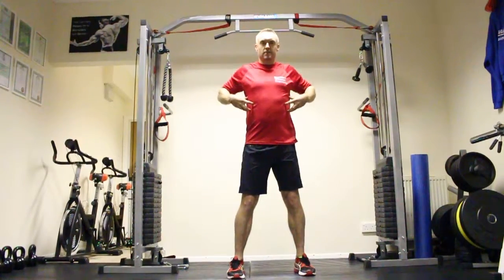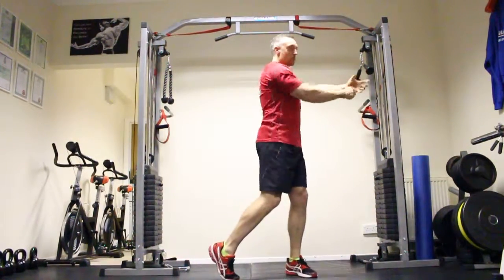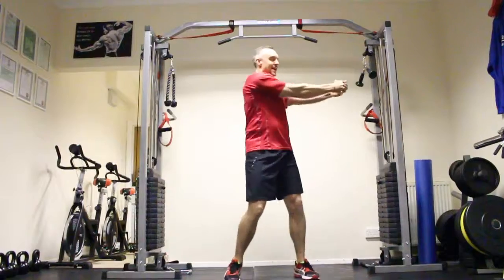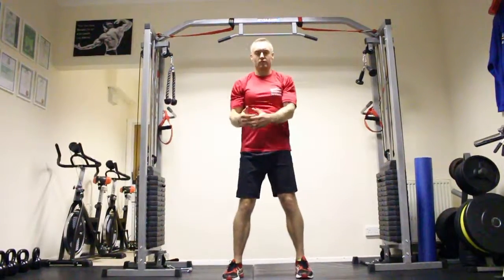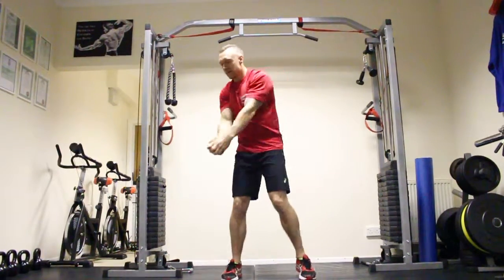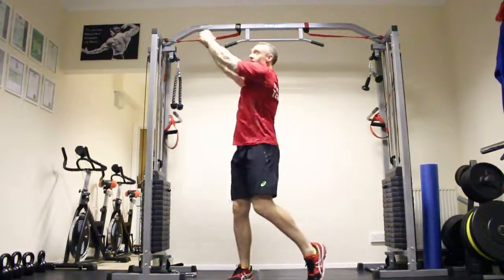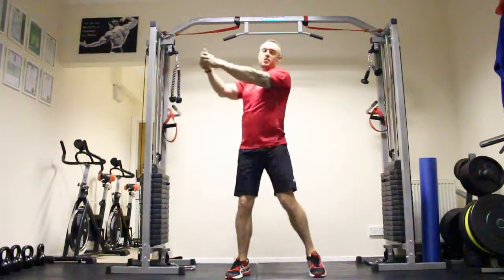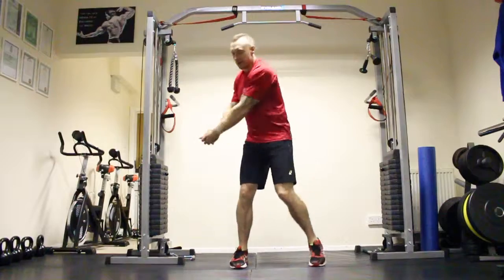Body Weight Standing Woodchopper Exercise ( Golf Swing)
Body Weight Standing Wood chopper Exercise is a great functional movement exercise that will improve oblique strength and thoracic rotation.
Mark Hart Personal trainer at Have a Hart fitness shows you a woodchopper exercise to increase core strength and flexibility.
Body weight wood chop combined with reverse and frontal is a serious functional maneuver with an emphasis on the obliques.
This standing ab exercise helps to build the connection between the upper and lower body, and creates a strong core for sports and life adventures.
Body weight Wood Chop exercise you can improve hip and shoulder mobility and stability. This exercise will help to develop explosive power as well.

Body Weight Standing Wood chopper Exercise